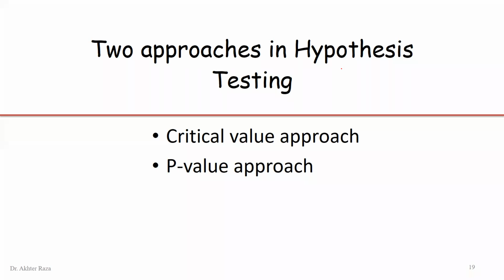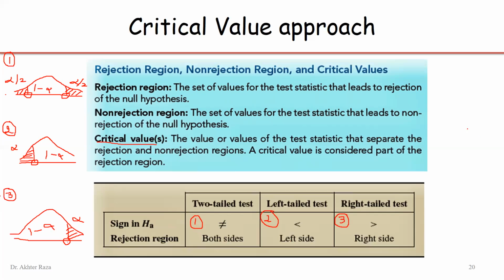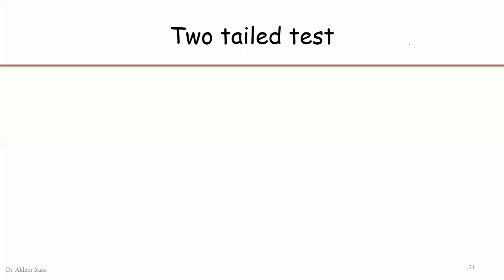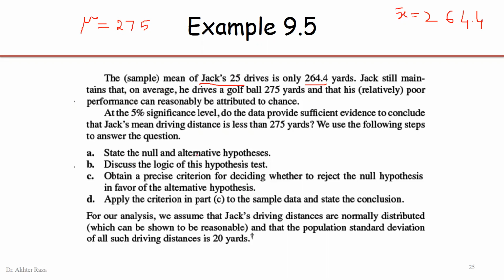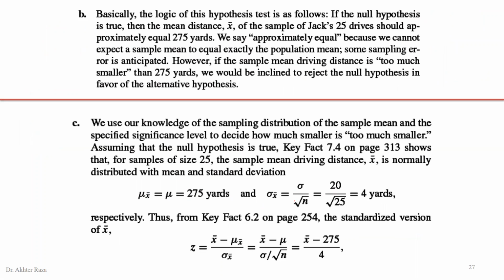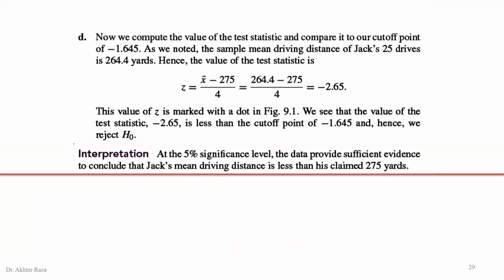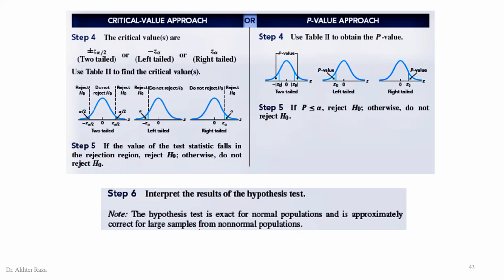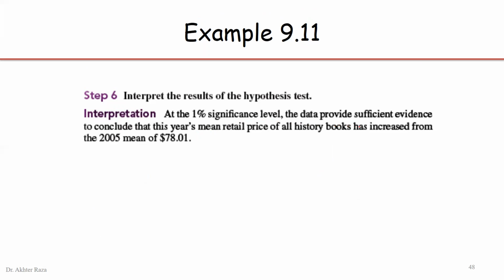vid2 Hyporhesis test critical region approach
hypothesis test by critical region approach with one complete example